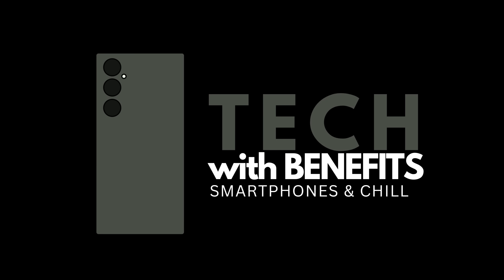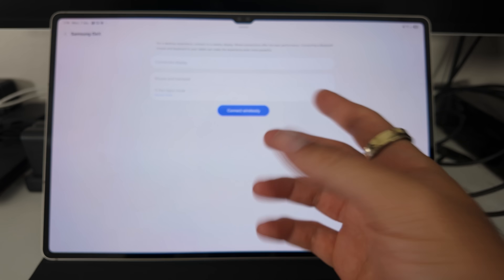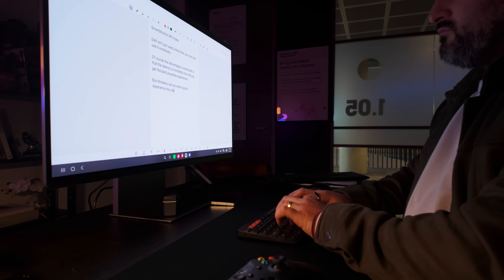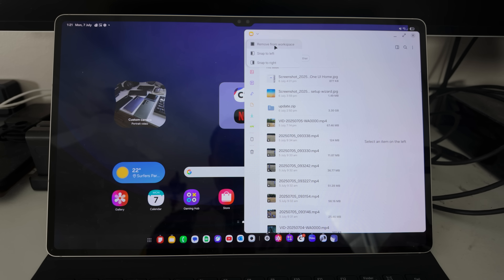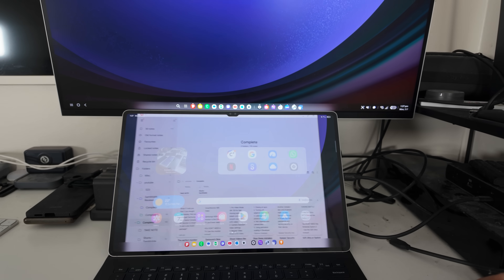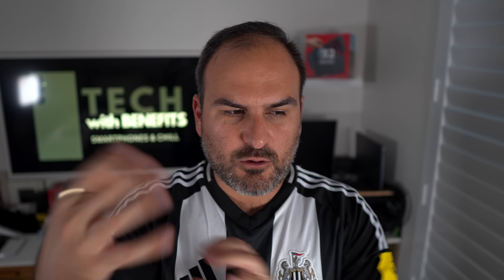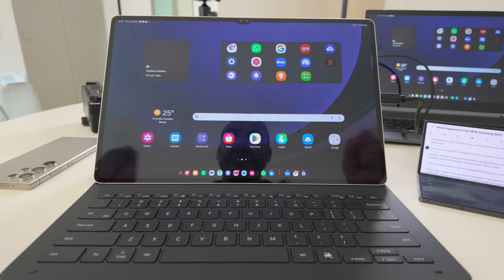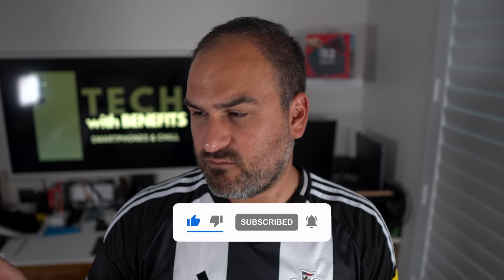Is Samsung KILLING Classic DeX with One UI 8?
I just installed One UI 8 on my Galaxy Tab S9 Ultra and there is a NASTY Samsung DeX surprise.

Come see what Samsung have changed.